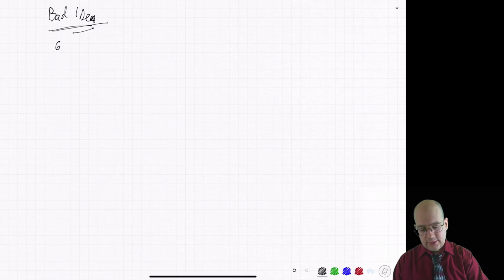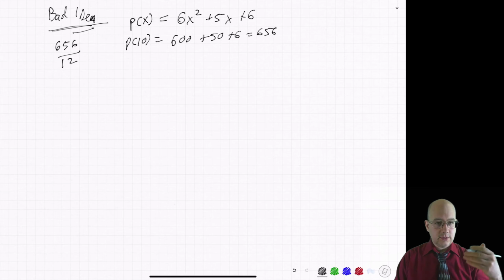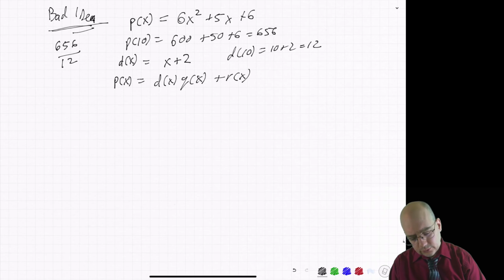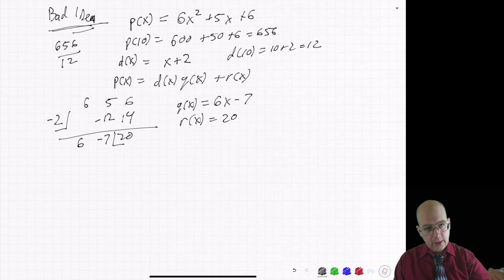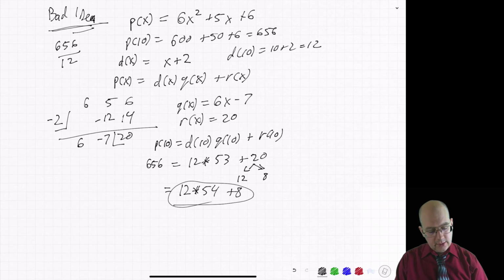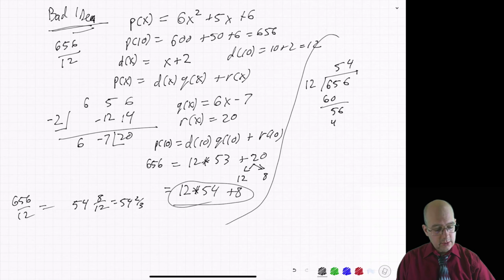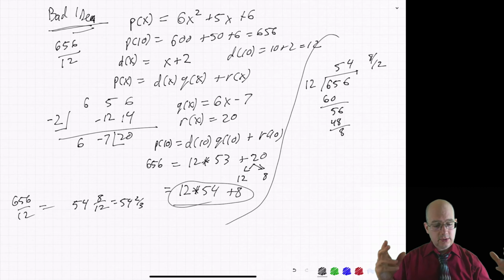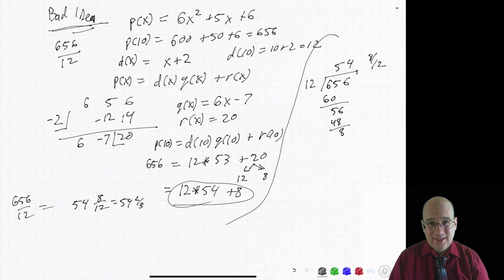Exploring a bad idea: using synthetic division to divide numbers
Sometimes mathematics can be used to do something really dumb. While the technique here is not generally useful, it can be illuminating in trying to understand a number of things about polynomials, numbers, and division. Basically, we represent numbers by polynomials and do polynomial division (synthetically, of course) and then translate back into numbers. This does provide valid mathematical facts, but it is usually not exactly the fact we were asking for.